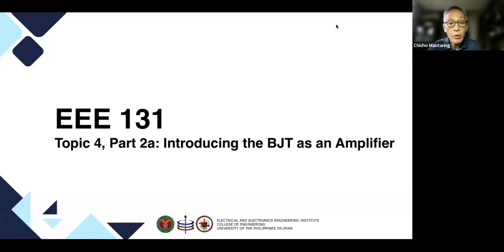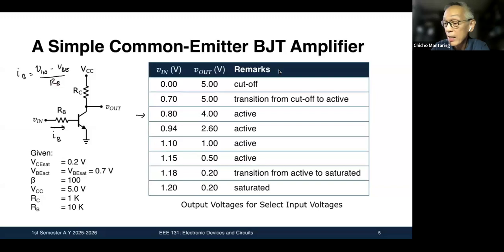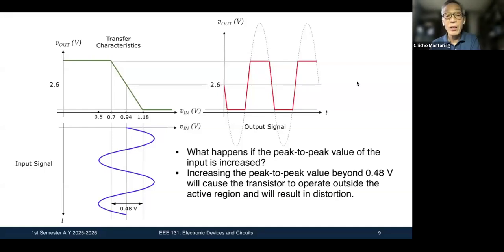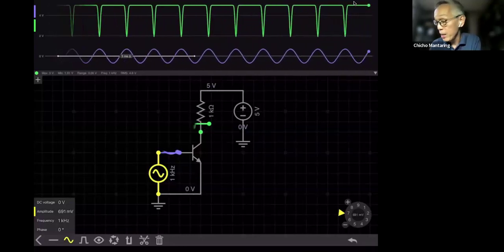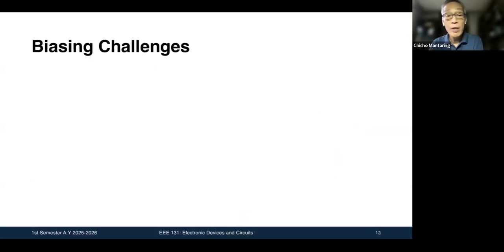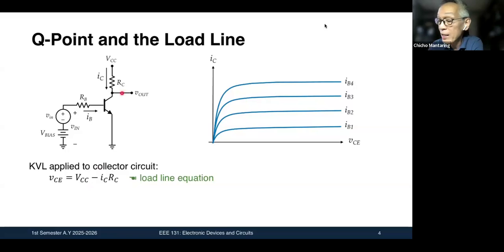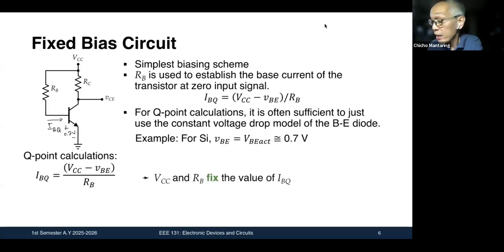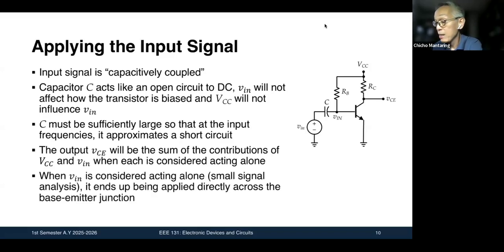Topic 4 Lecture 2 23Sep25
BJT as an amplifier